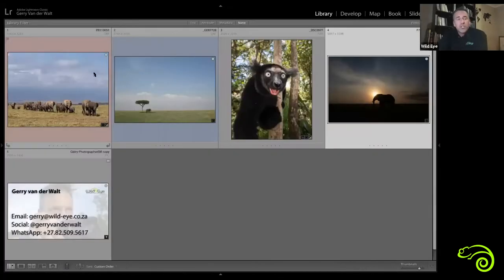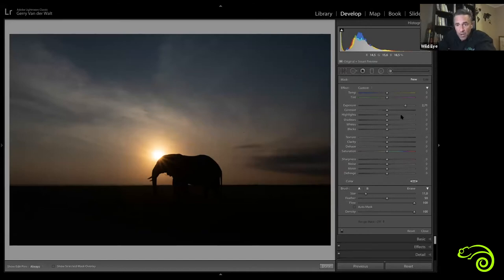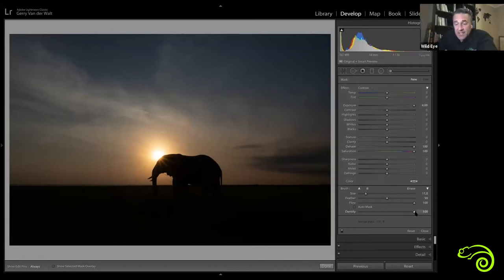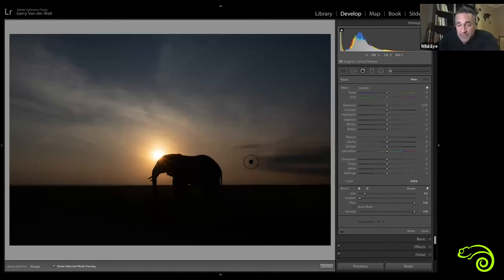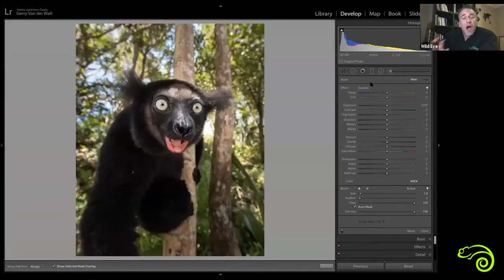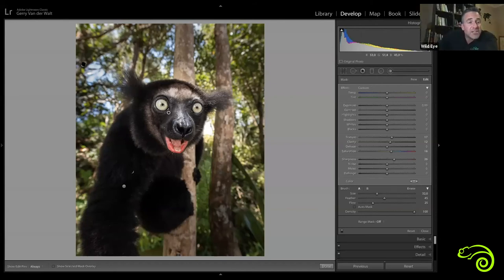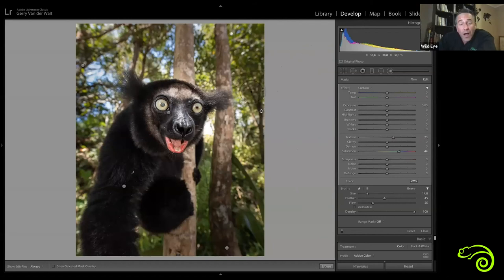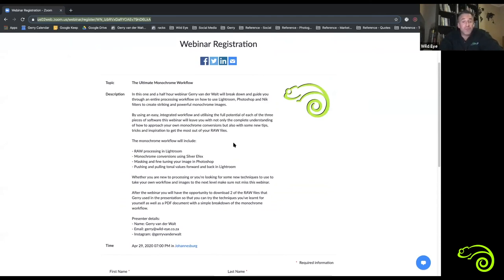Webinar - The adjustment brush in Lightroom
The Adjustment Brush in Lightroom is a tool that allows you to make adjustment to only certain areas of an image by “painting” the adjustment on where you want it.

In this Wild Eye webinar Gerry will break down this special tool in Lightroom as well as share some important tips and tricks so that you can make the most of the powerful editing tool.

Wild Eye